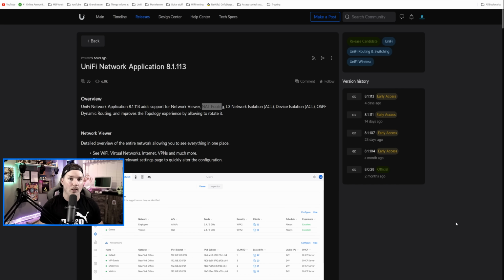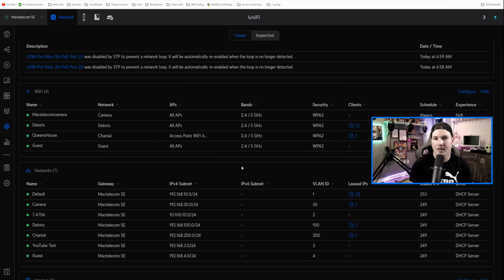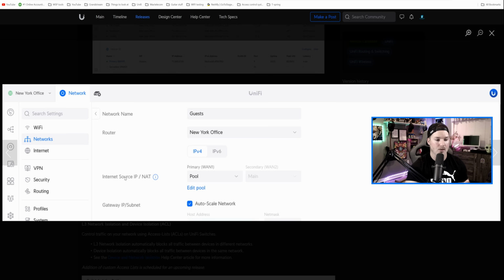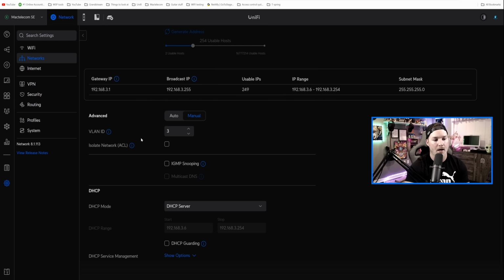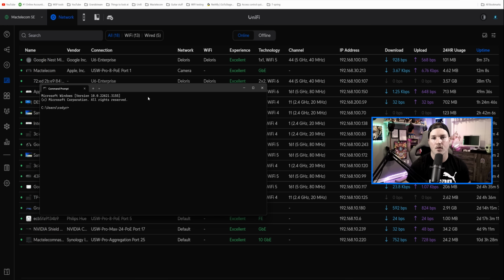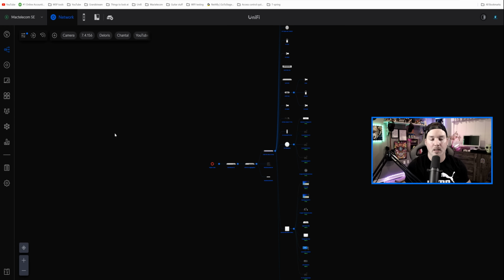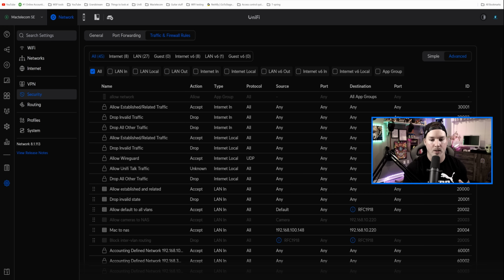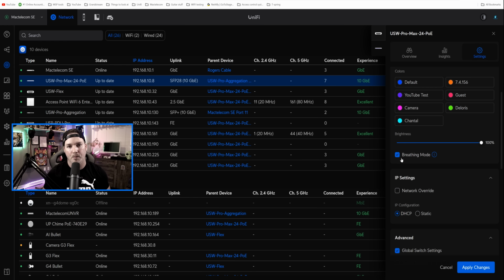Unifi Network update 8.1.113 : Switch ACLs, OSPF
In this video I take a look at the new Unifi network application update 8.1.113. This update brought a bunch of new features including Layer 3 switch access list, OSPF, NAT Pool and more...

▶Canadian Amazon Store front:

▶USA Amazon store front:

0:00 Intro
0:52 Network viewer
3:26 Layer 3 switch Access list
7:38 Topology Rotation
8:09 OSPF
8:31 Changes to Firewall rules
9:50 Side tabs
10:26 Pro max breathing
10:52 Final thoughts